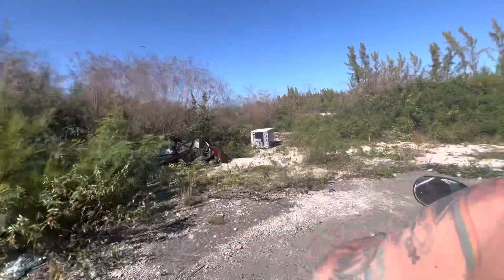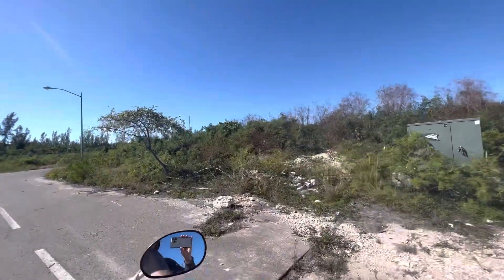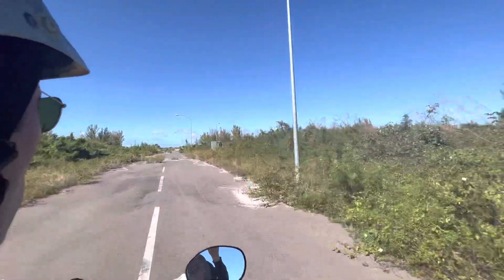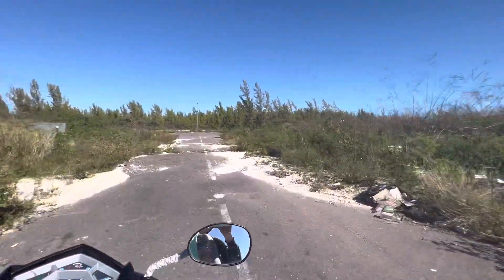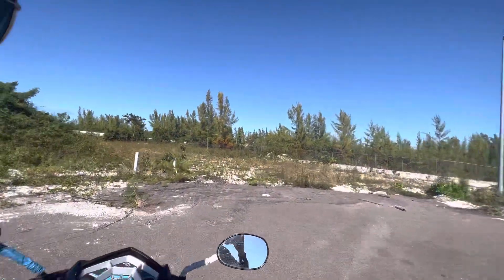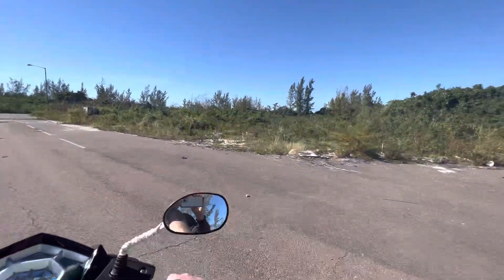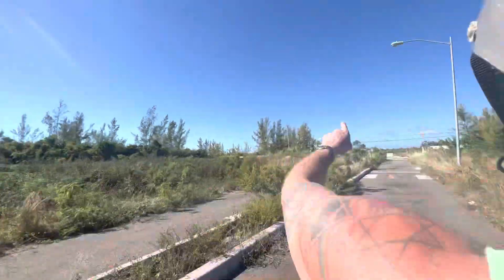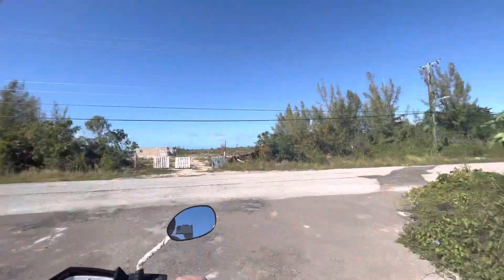National park, Nassau, Bahamas 🇧🇸 2023